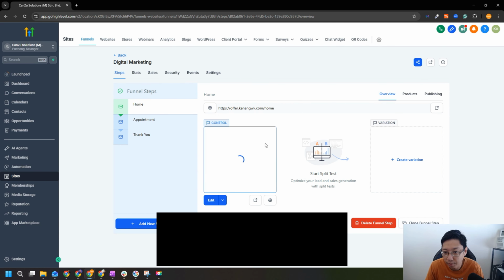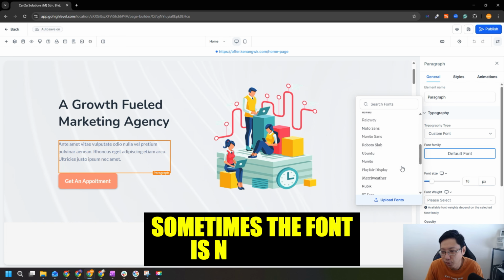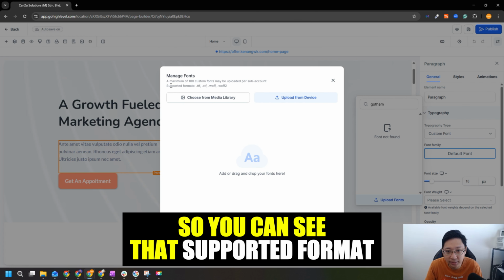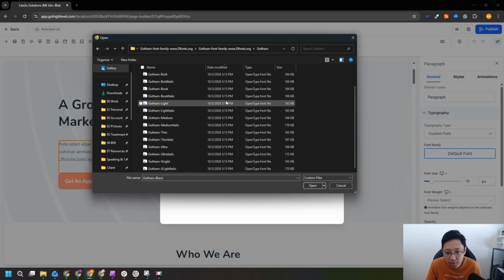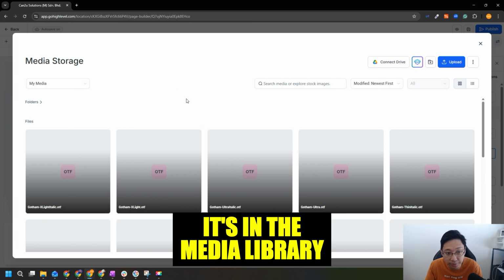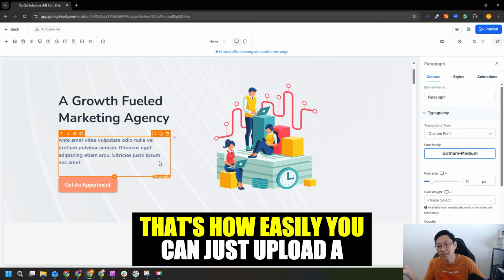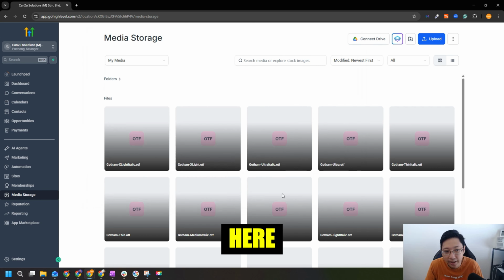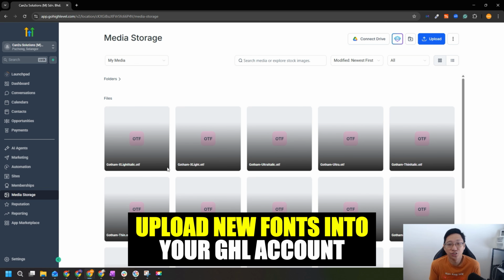GoHighLevel Tutorial 2026: How To Add Custom Fonts in Go High Level (GHL)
Want to add custom fonts in GoHighLevel (GHL)? Whether you're building funnels, websites, or landing pages, in this updated 2026 GoHighLevel tutorial, I’ll show you step-by-step how to add and use custom fonts in Go High Level.

This is especially helpful if:
✔ You want your pages to match your brand style
✔ You want more font options beyond the default GHL fonts
✔ You’re designing funnels or websites for clients

Got questions or a tutorial request? Drop it in the comments, I might make a video tutorial about it!